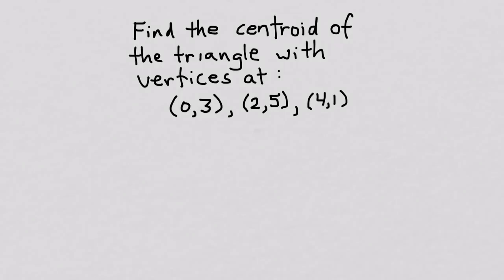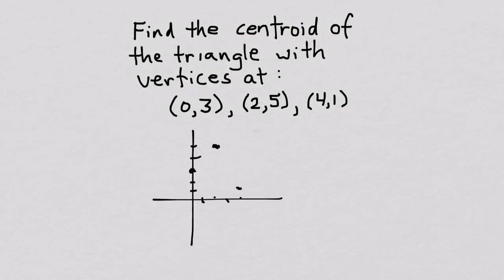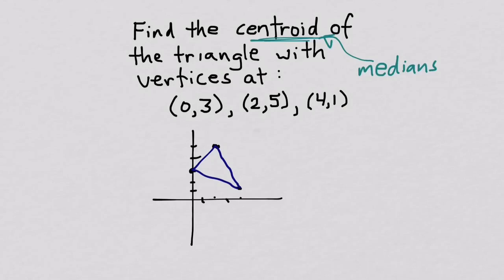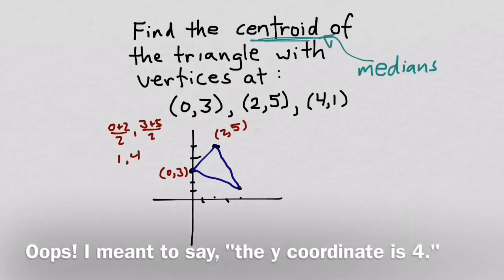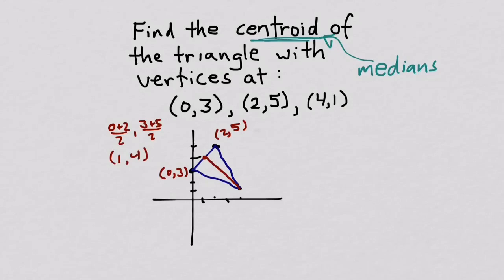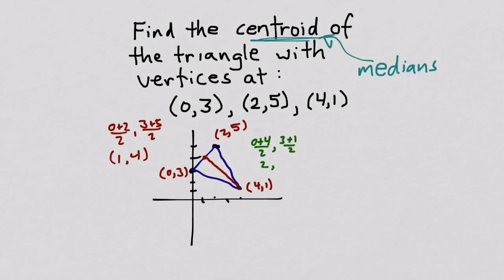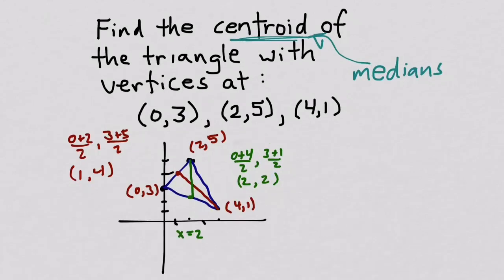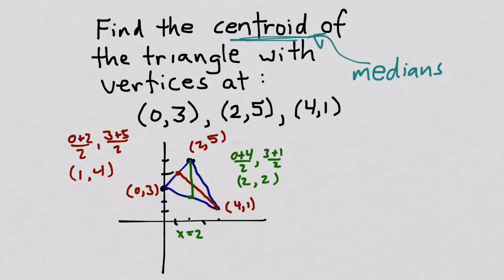Finding Centroid Coordinates